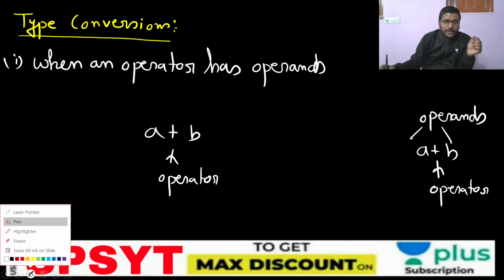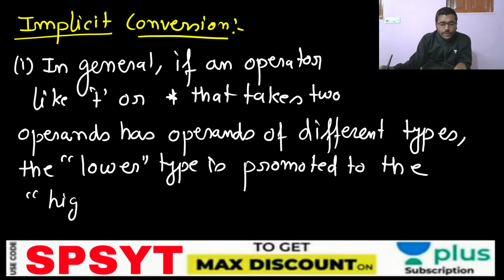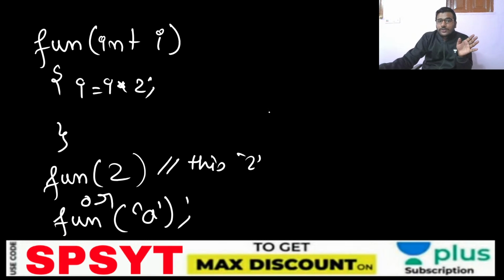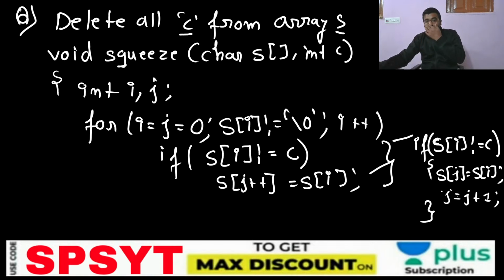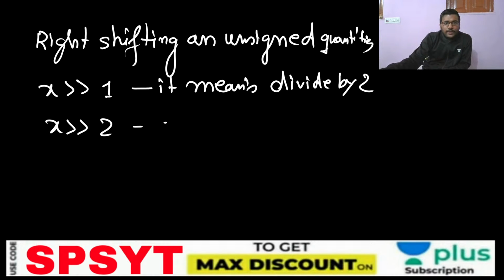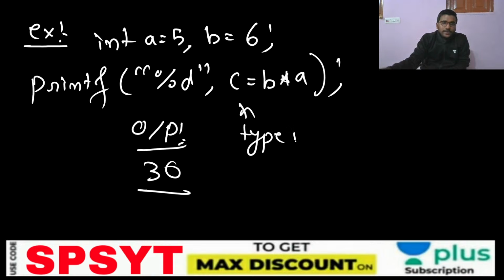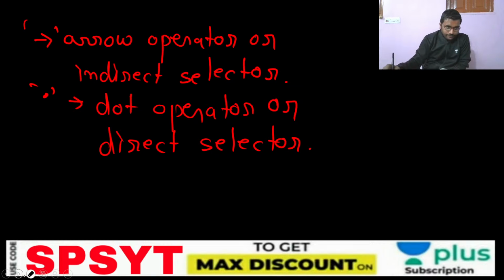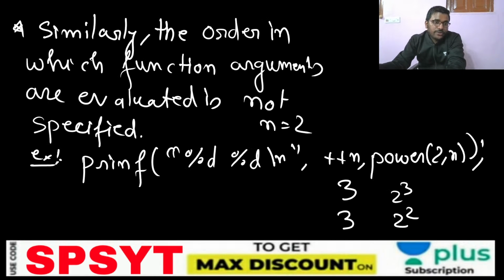Type Conversions, Increment and Decrement Operators | Programming & Data Structure | Suraj Sir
Suraj Shaw talks about the important questions for GATE 2021 to give a preparation strategy for GATE 2021. This video emphasizes on GATE 2021 preparation strategy.

Suraj Shaw and more top educators are teaching live on Unacademy.

Unacademy Subscription Benefits:
1. Learn from your favourite teacher
2. Dedicated DOUBT sessions
3. One Subscription, Unlimited Access
4. Real time interaction with Teachers
5. You can ask doubts in a live class
6. Limited students
7. Download the videos & watch offline